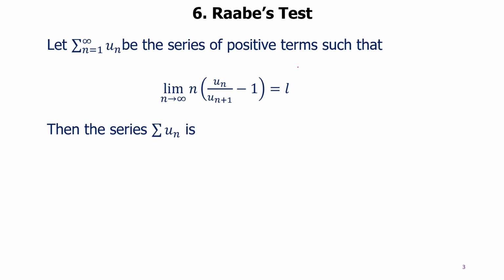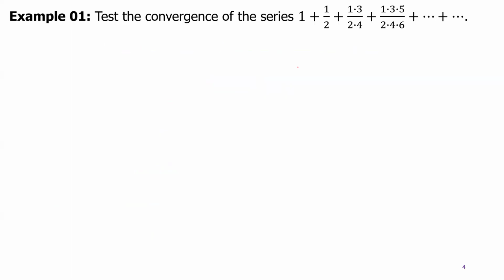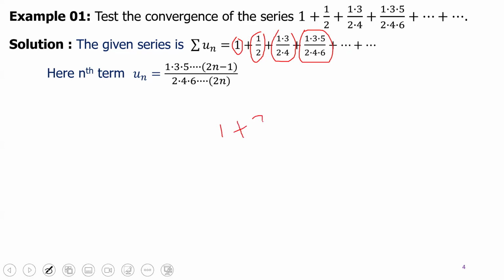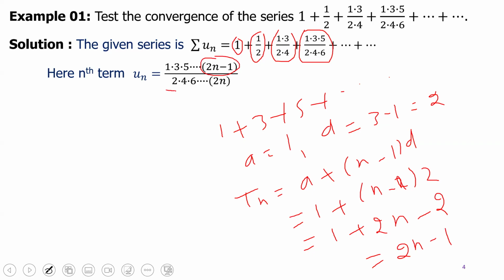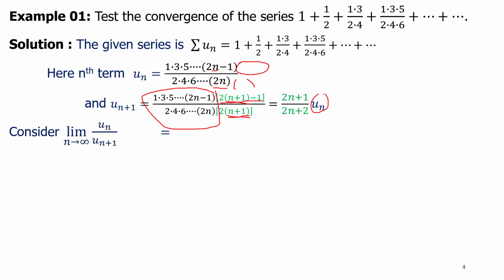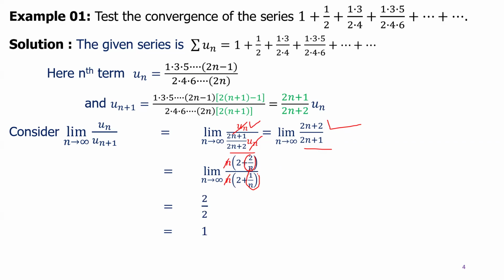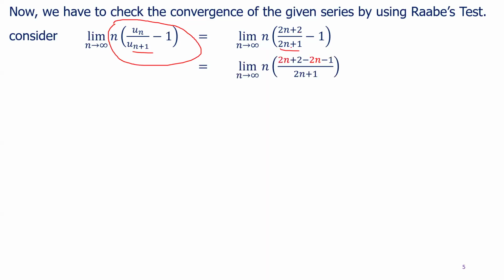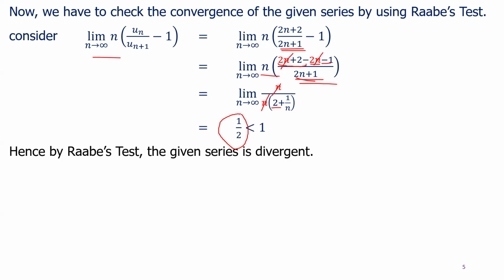16-LAC-Unit-04-Raabe's Test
Topics Covered:
1️⃣ Matrices: Rank, Canonical Form, Normal Form, Eigenvalues and Eigenvectors, and Engineering Applications.
2️⃣ Linear Algebra: Vector Spaces, Subspaces, Linear Mapping, Rank-Nullity Theorem, and Inner Product Spaces.
3️⃣ Calculus: Limits, Continuity, Differentiation, Successive Differentiation, and Theorems of Rolle, Lagrange, and Cauchy.
4️⃣ Series Expansion: Convergence Tests, Power Series, Taylor's and McLaurin’s Series, and Standard Function Expansions.
5️⃣ Integral Calculus and Fourier Series: Reduction Formulae, Beta and Gamma Functions, and Harmonic Analysis.

Engineering Students: Covers full syllabus with practical problem-solving.
Self-Learners: Learn at your pace with structured content.
Competitive Exam Aspirants: Strengthen your mathematical foundation.